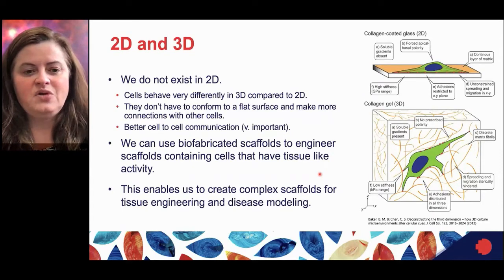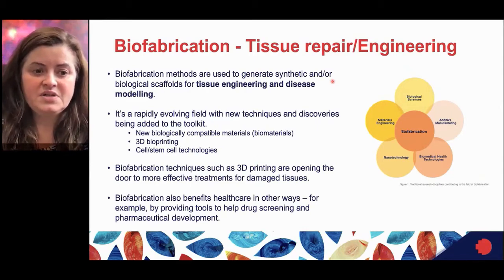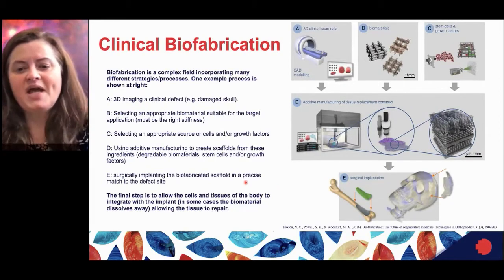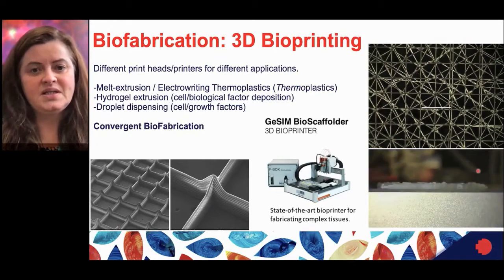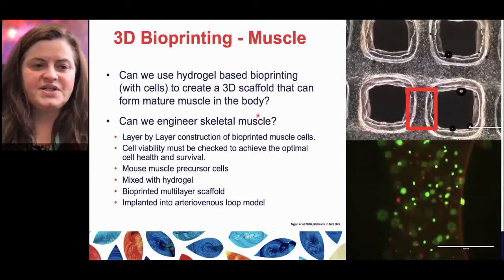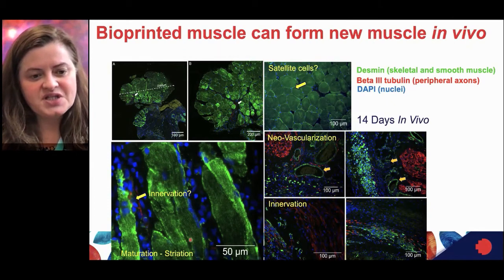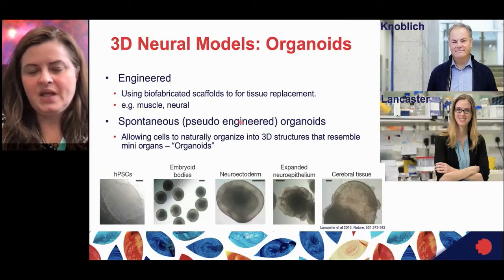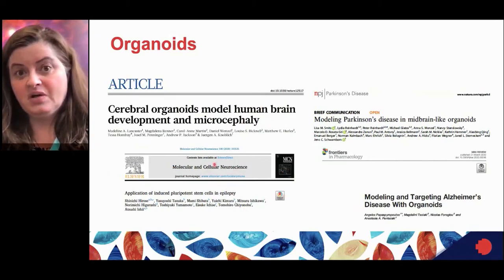Women in Biomedicine - Anita Quigley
*Dr. Anita Quigley is a tissue engineer and a cellular and molecular biologist with special interest in neural and muscle tissue engineering. She obtained her PhD in the Department of Medicine at the University of Melbourne in 2001 on bioenergetic defects in end stage cardiomyopathies. She has worked on several project including the tissue engineering of peripheral nerve, skeletal muscle remodeling and the development of conducting polymer platforms for in vitro stimulation. She was awarded a Vice Chancellor’s Senior Fellowship in 2019 where she is continuing her work on tissue engineering, the development of novel anti-fouling electrodes for sensing and stimulation, neural and muscle development and bioengineering of functional tissue constructs.

She is currently a chief investigator on three grants (ARC, NHMRC and MRFF) investigating novel electrode development, muscle engineering and the engineering of bioengineered functional three-dimensional neural scaffolds for neurological disorders. These grants include her collaborators at RMIT University, MCRI, Melbourne University, Monash University, Deakin University and Swinburne University. She is an author of over 76 publications (including Advanced Materials, Tissue Engineering and Advanced Functional Materials) and to date has 2240 citations.

*Biomedical and Electrical Engineering, School of Engineering, RMIT University, Melbourne, VIC, 3000, Australia

*Biofab3D, Aikenhead Centre for Medical Discovery, St Vincent’s Hospital Melbourne, Fitzroy, VIC, 3065, Australia.

*Department of Medicine, Melbourne University, St Vincent’s Hospital Melbourne, Fitzroy, Victoria 3064, Australia